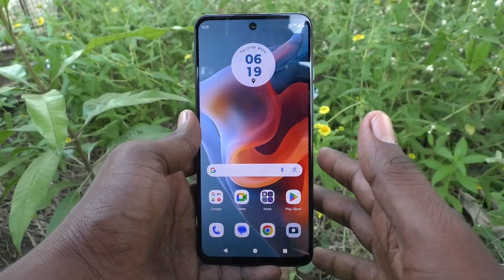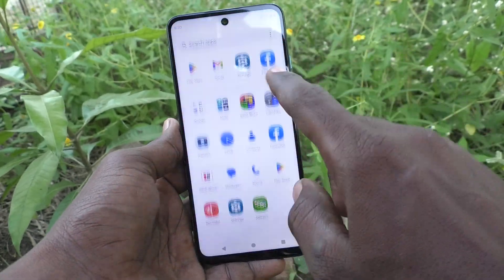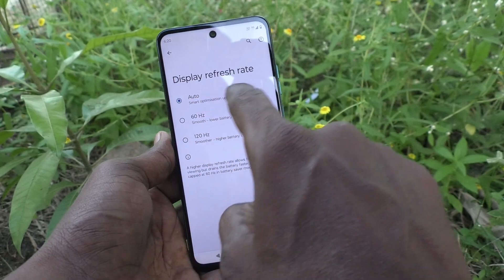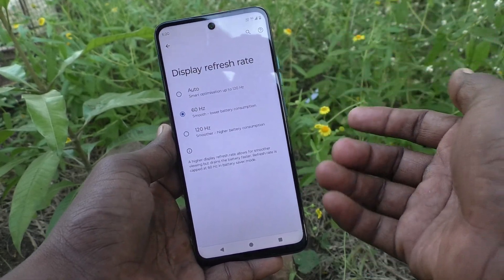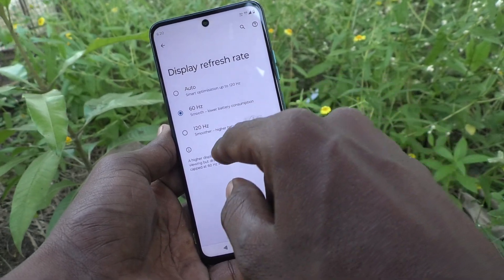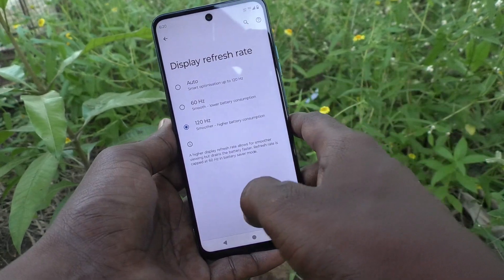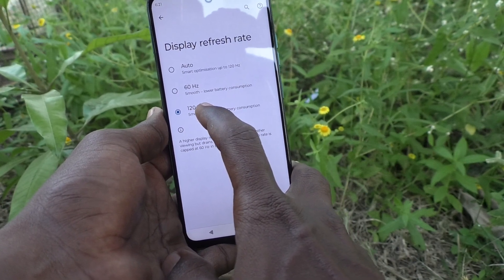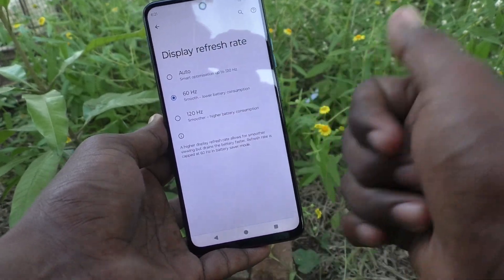How to change screen refresh rate in Moto G34 5G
Moto G34 5G screen refresh rate change settings: Learn here how to change screen refresh rate in Moto G34 5G smartphone.